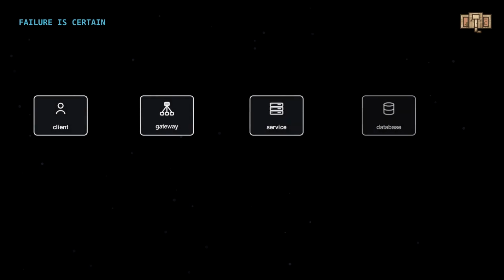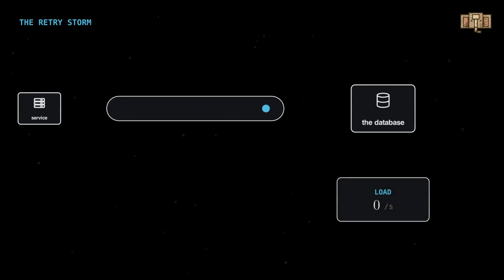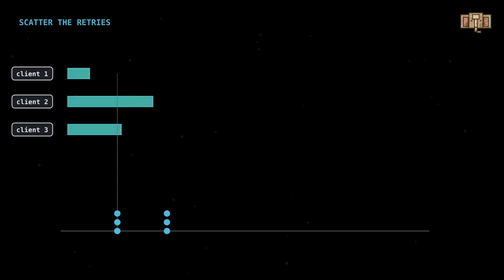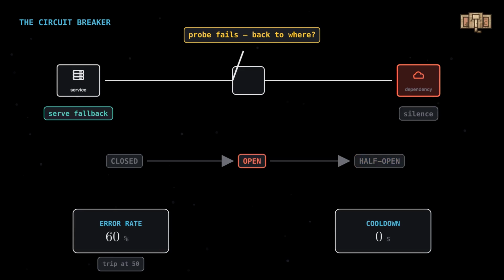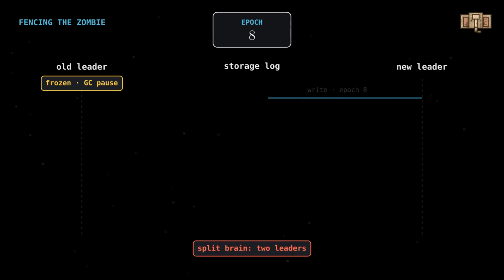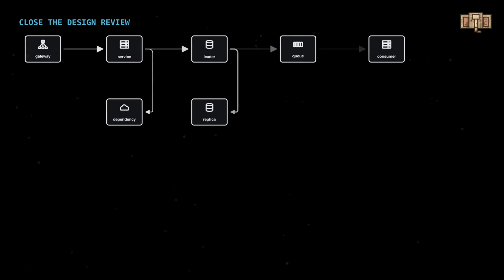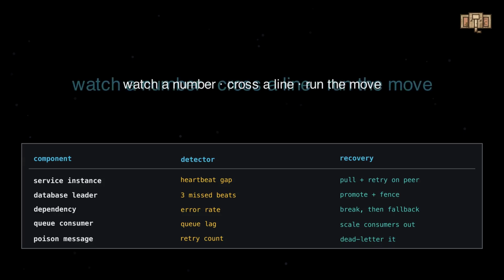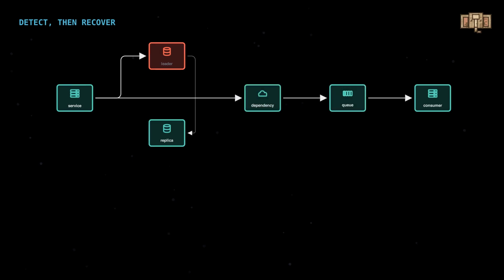The Failure-Modes Toolkit — Detect It, Then Recover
Every distributed system fails, routinely — disks die, processes freeze, networks drop the one packet you needed. The question that separates a three-second blip from a forty-minute outage isn't luck. It's a small, learnable toolkit: a way to detect a failure fast, and a prepared move to recover from it. This is that toolkit, one tool at a time.

End to end, nothing skipped:
• The anchor: a smoke detector and a sprinkler for every room in the system
• The retry storm — how the friendliest tool in the box becomes the attack
• Exponential backoff, capped and budgeted, then full jitter to break up the herd
• The circuit breaker's three states — closed, open, half-open — and the one-probe rule
• Failover, heartbeats, and the zombie-leader problem that fencing tokens close
• Four meters that actually catch trouble: heartbeat gap, error rate, tail latency, queue lag
• A detect-and-recover pair worked for every box on the diagram
• The gotchas that bite in production — idempotency, layered retries, the missing probe

Part of The Architecture Round — a playlist that takes you from core distributed-systems concepts to full 60-minute mock design interviews.

Practice this pattern with drills, a readiness cockpit, and mock interviews

Timestamps:
0:00 - The Question Worth Sitting With
1:30 - The Anchor: Smoke Detectors And Sprinklers
2:50 - The Retry Storm: When Kindness Attacks
4:20 - Backing Off, Then Adding Jitter
6:10 - The Circuit Breaker: Failing Fast On Purpose
7:50 - Failover And The Zombie-Leader Problem
10:10 - Four Meters That Actually Detect Trouble
11:40 - The Detect-And-Recover Walkthrough
13:40 - Gotchas, Then The Gist